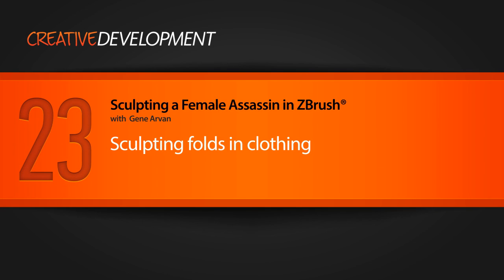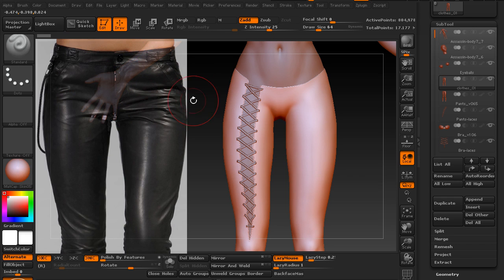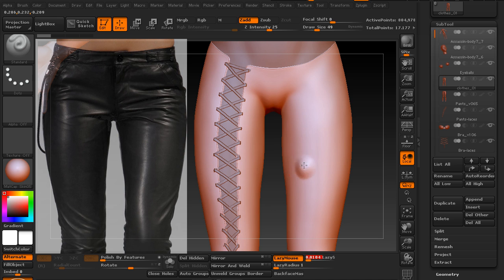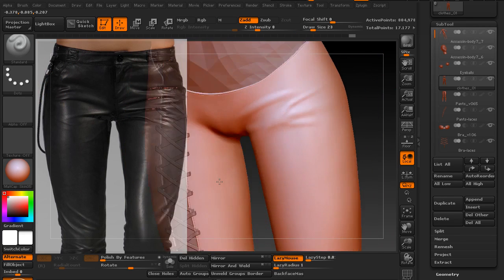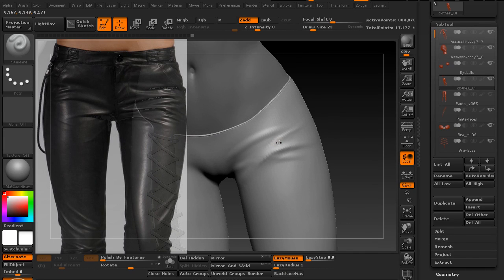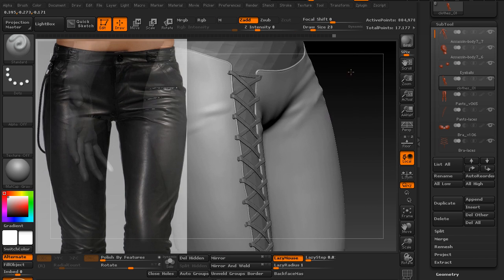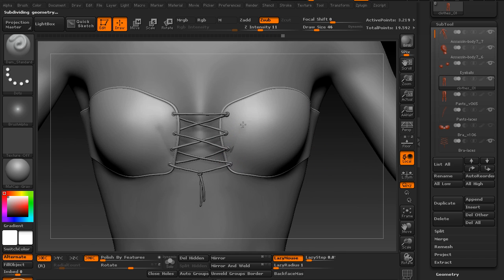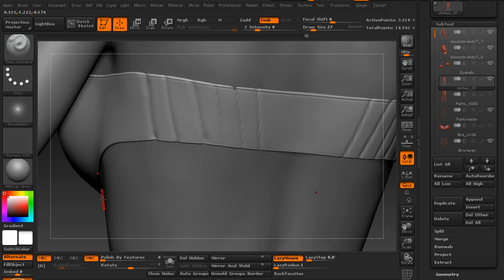23 Sculpting folds in clothing